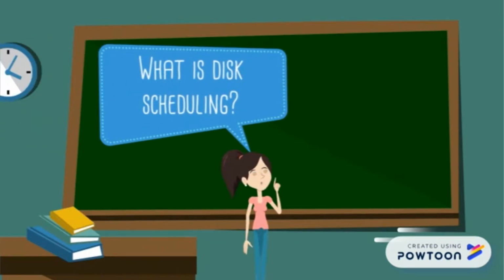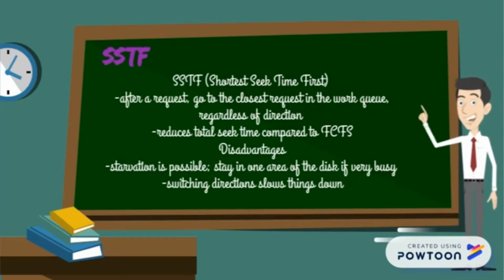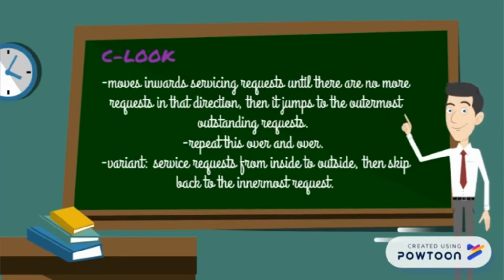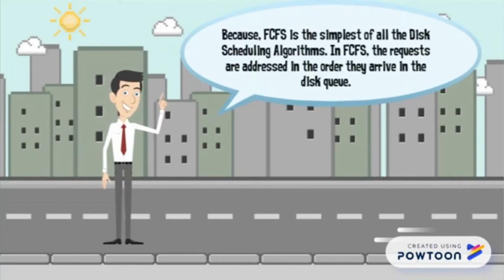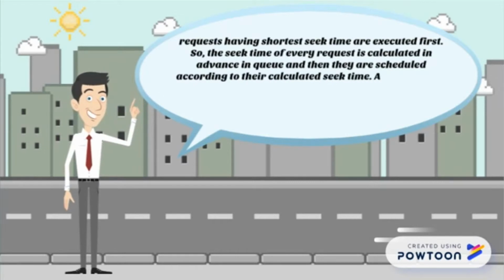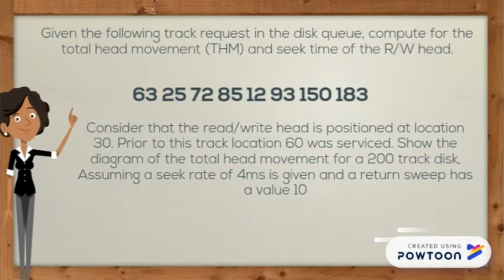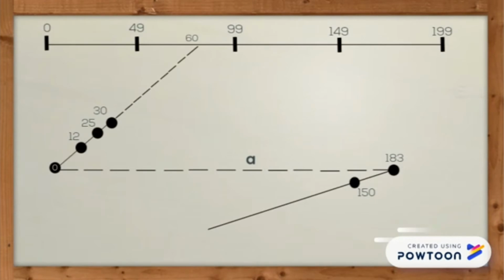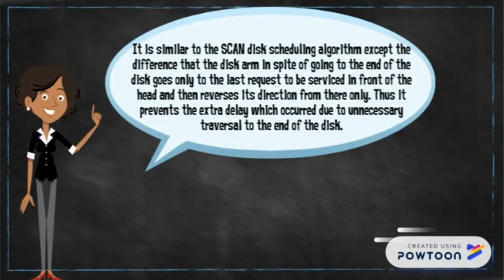Disk Scheduling Full Video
by Via Amor Capule and Jainel Rich Burlat (2018)